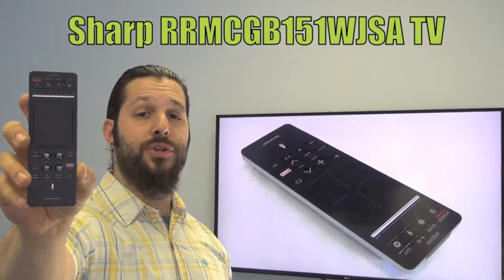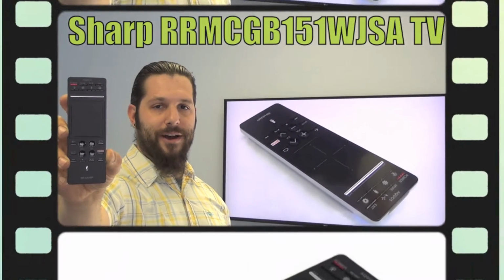SHARP RRMCGB151WJSA TV Remote Control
Product description
The original SHARP RRMCGB151WJSA Remote Control carries a 60-Days Warranty.

SHARP SMART TV REMOTE
AKA MODEL: 2D-712S9 & FCC ID: EMJ-2D712S9

Model: RRMCGB151WJSA
Part Number: RRMCGB151WJSA
UPC: SHARP
Catalogue No.: 87980
This remote control controls units: TV
Battery Required: 2 AAA